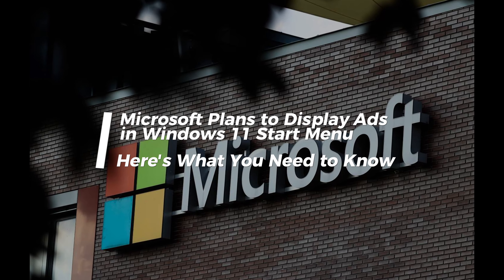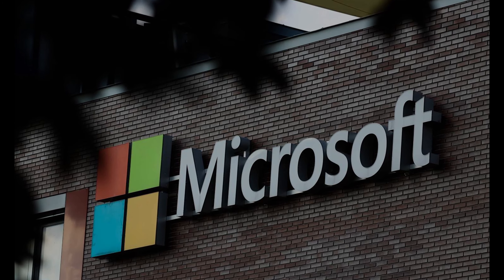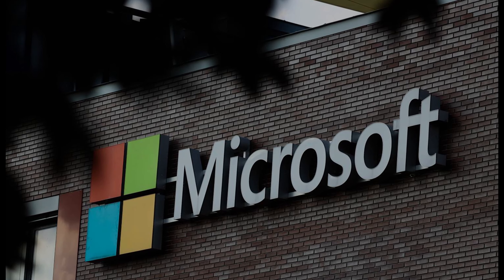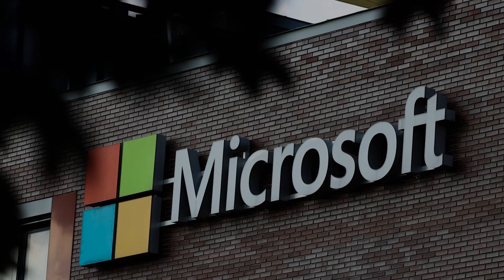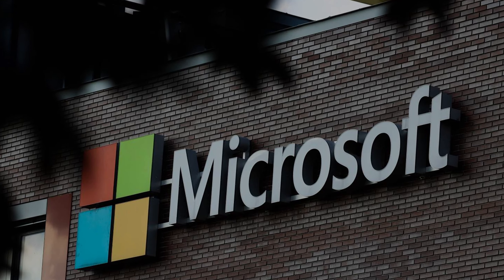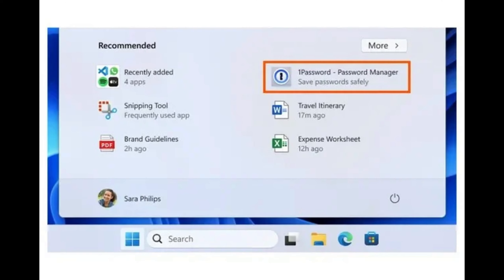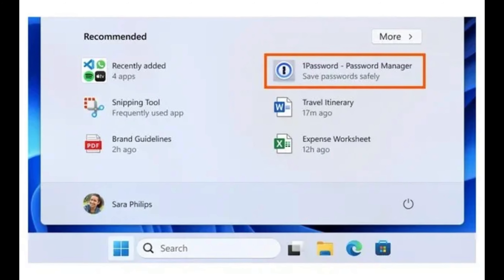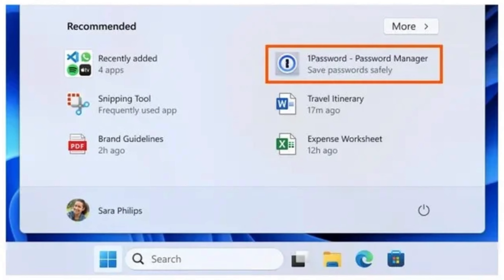Windows 11 Ads Unleashed: Microsoft’s Bold Move - A Youthful Perspective!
Hey tech enthusiasts! 🚀 Today, we’re diving into Microsoft’s latest move - displaying ads in the Windows 11 Start Menu. Let’s explore!

Microsoft’s Advertising Strategy: Discover how Microsoft is refining its advertising strategy, from MSN on lock screens to the Widgets panel.
Ads in the Start Menu: Learn about Microsoft’s plans to place ads in the “Recommended” area of the Windows 11 Start Menu. It’s currently being tested, so let’s discuss!
User Control Over Ads: If approved, users will have the option to disable these ads. We’ll show you how.
Testing Phase: The new feature is currently being tested with Windows Insiders in the US. We’ll discuss who it applies to and how to disable it.
The Future of Ads in Windows: This is just one of many changes designed to promote apps and services in Windows. We’ll discuss the potential benefits for users and app developers.
Until next time, keep exploring the world of tech with us! 🌐